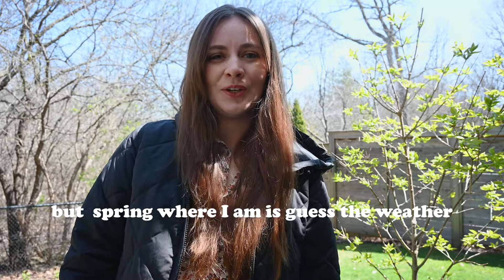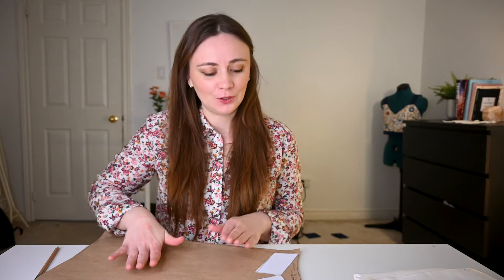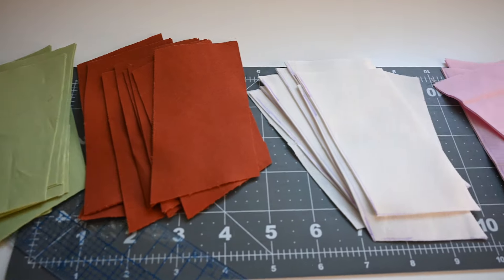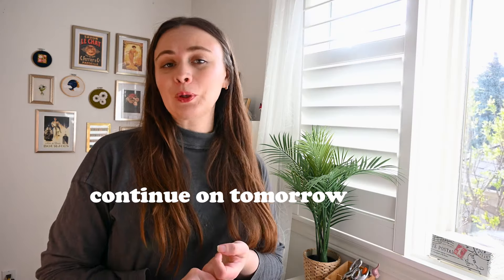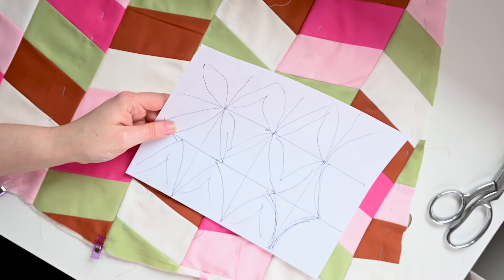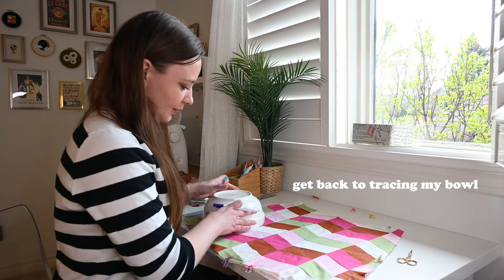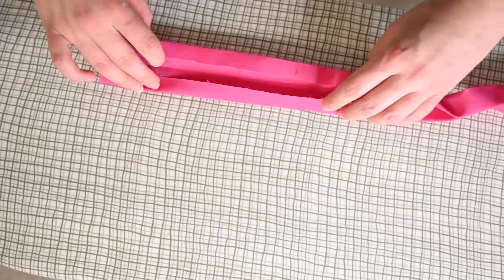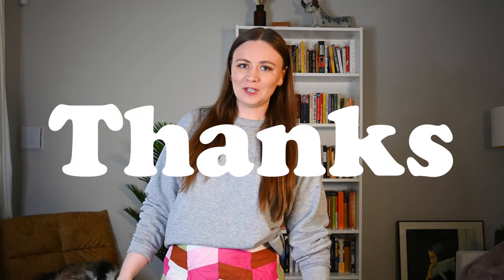designing + making a quilted skirt for spring🌷(sewing vlog)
The process of making a quilted skirt for spring, (although its almost summer) with the wrong colored fabric...